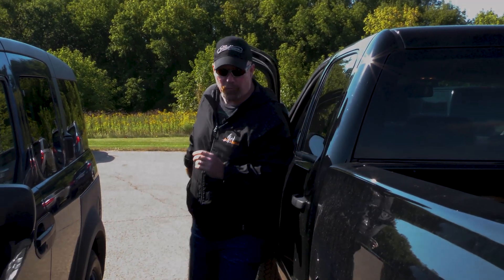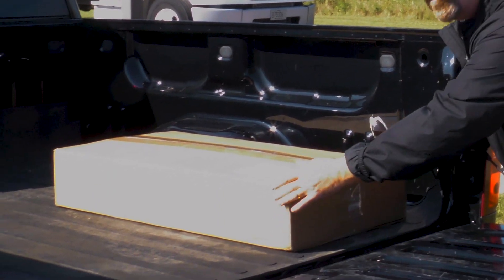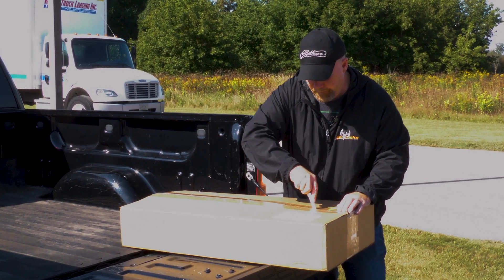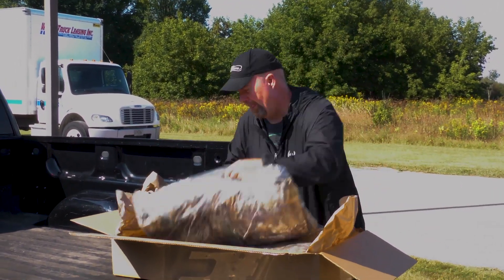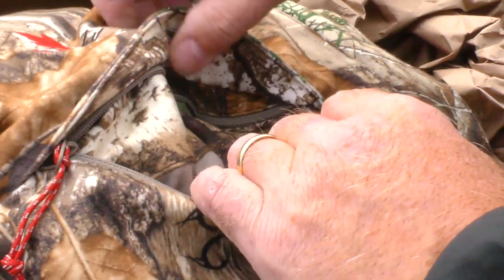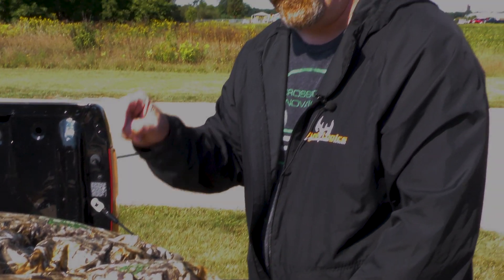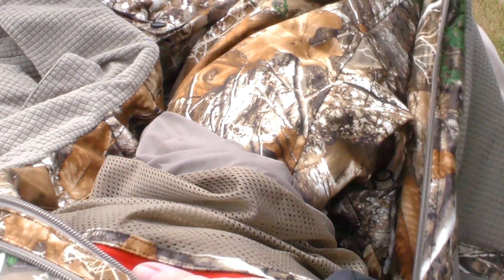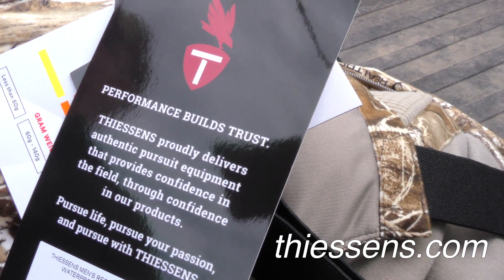NEW Thiessens Premium Hunting Clothing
FIRST LOOK: We just received the exciting new array of Thiessens rugged whitetail gear and clothing that will be available in just a few short weeks. Built for the pursuit-driven deer hunter, Thiessens Outdoor Gear provides incredible performance at an unbeatable price. Check them out on Facebook and at thiessens.com.